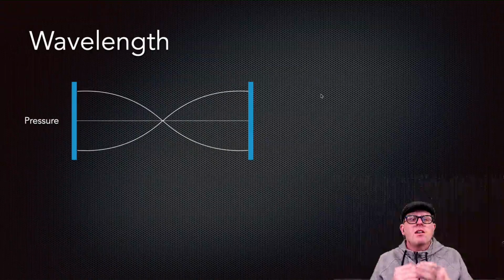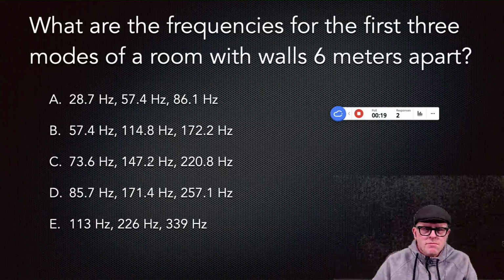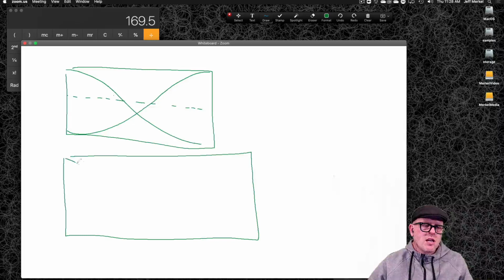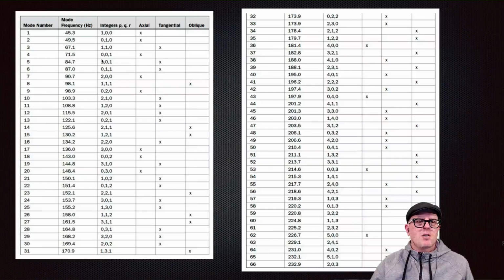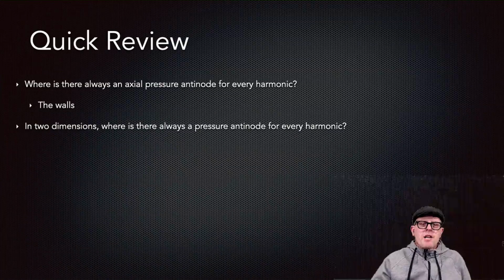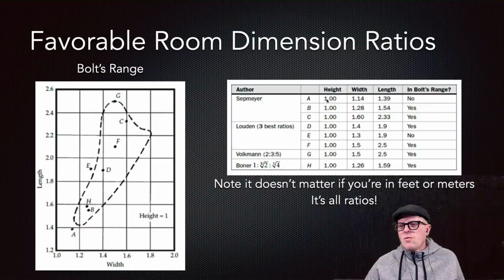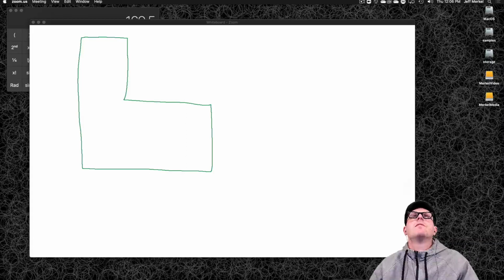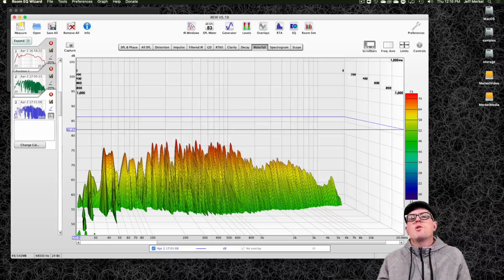Class 24 Modal Resonance II